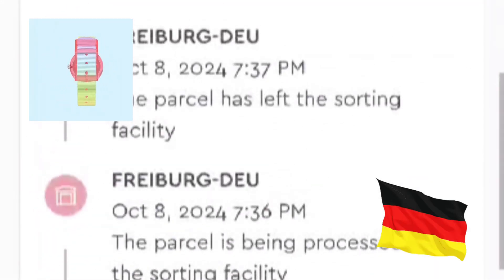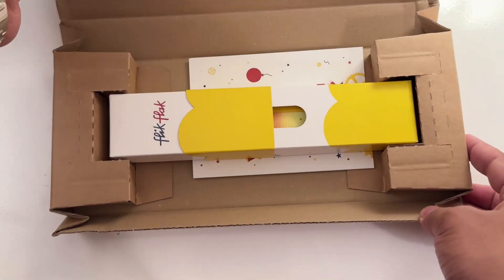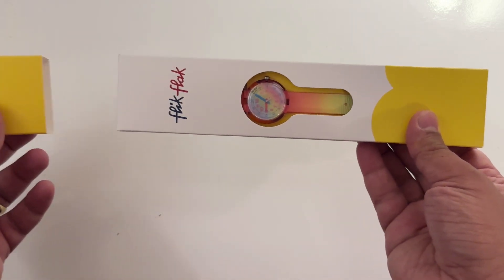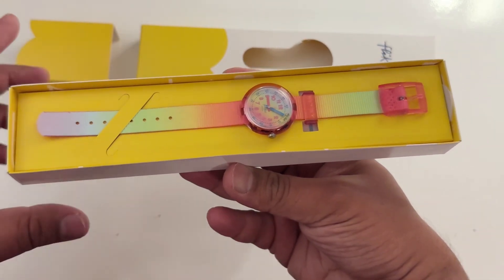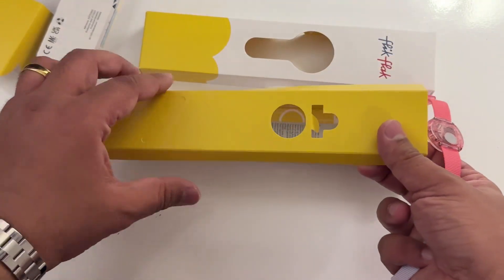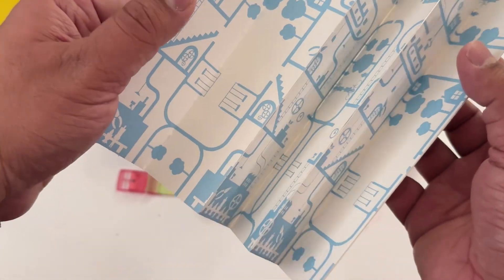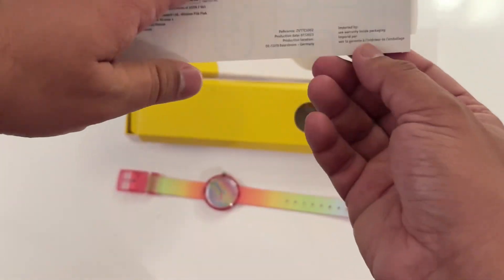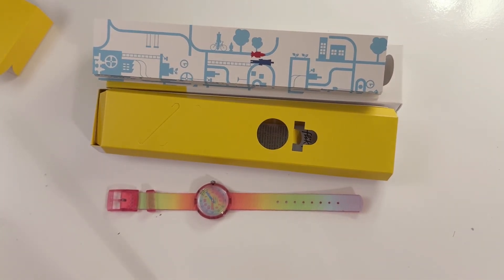Swatch Flik Flak Shades Of Rainbow Unboxing | Swatch Watch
The **Swatch Flik Flak Shades of Rainbow** is a colorful and lively children's watch from the Flik Flak collection, designed to engage kids with its vibrant aesthetic and educational features. Known for their fun and functional approach to time-telling, Flik Flak watches offer a combination of playful design, durability, and Swiss precision.

### Design:
- **Theme:** The "Shades of Rainbow" model lives up to its name with a rainbow-themed design. The watch showcases a spectrum of bright and cheerful colors, making it visually appealing to children.
- **Colors:** The strap and dial are adorned with a rainbow gradient, incorporating all the colors of the rainbow—red, orange, yellow, green, blue, indigo, and violet. This creates an eye-catching, cheerful look.
- **Flik and Flak Characters:** As with most Flik Flak watches, this model likely features the Flik and Flak mascots on the dial, which helps kids learn to differentiate between the hour and minute hands.

### Build and Features:
- **Materials:** The watch strap is typically made from sturdy textile material, ensuring comfort and resilience against wear and tear. The plastic case adds durability while keeping the watch lightweight.
- **Water Resistance:** It is water-resistant, making it suitable for daily wear, including washing hands, light splashes, and rain exposure.
- **Shock Resistant:** Built to withstand the rough handling typical of kids, the watch is shock-resistant, making it perfect for active children.

### Time-Telling Aid:
- **Educational Design:** Flik Flak watches are specifically designed to help children learn to tell time. The clear, easy-to-read numbers on the dial, along with distinct hour and minute hands, make it simple for kids to understand time-telling concepts.
- **Hour and Minute Differentiation:** The hour hand is often shorter and colored differently than the minute hand, making it easier for children to differentiate between the two and learn time more efficiently.

### Swiss-Made:
- **Swiss Quality:** Like all Flik Flak watches, the **Shades of Rainbow** model is Swiss-made, ensuring a high standard of quality and accuracy.
- **Quartz Movement:** It features a reliable Swiss quartz movement for precise timekeeping.

### Size:
- **Child-Friendly Dimensions:** The watch is designed with a smaller case size to fit comfortably on children's wrists. The adjustable strap allows it to accommodate various wrist sizes, growing with the child.

### Fun and Educational:
- **Learning Tool:** The watch is more than just an accessory—it is a learning tool that helps children develop a fundamental life skill in a fun and interactive way. Some models also come with accompanying educational materials or apps to further assist in teaching time-telling.

### Eco-Friendly:
- **Sustainability Focus:** Flik Flak has recently been moving towards more sustainable production methods, with some watches, including the Shades of Rainbow, featuring eco-friendly materials, such as bio-based plastic.

### Appeal:
The **Shades of Rainbow** model is perfect for kids who love bright colors and enjoy playful accessories. It offers a balance of style, durability, and educational value, making it a great gift for children.

### Ideal For:
- Kids aged 5 and above
- Children learning to tell time
- Parents looking for a durable, stylish, and educational watch for their children

In summary, the **Flik Flak Shades of Rainbow** is a colorful, high-quality, Swiss-made watch that not only looks fun but also helps kids learn how to tell time in an engaging way.